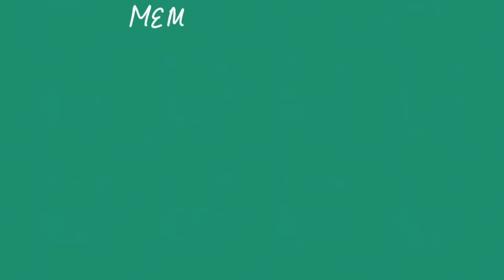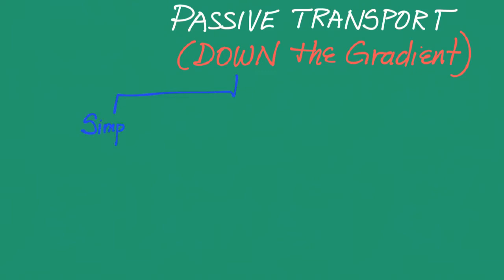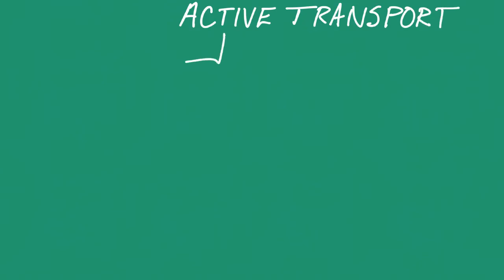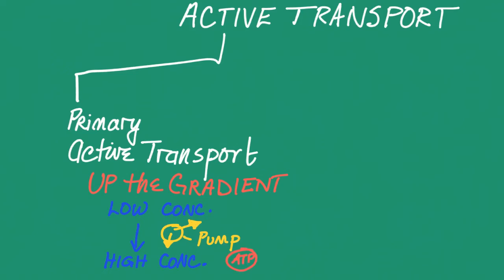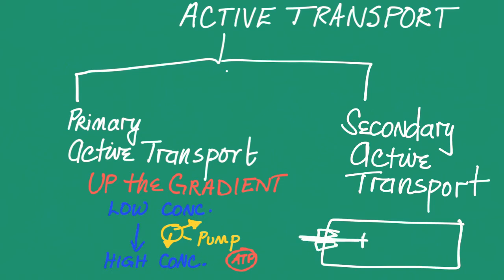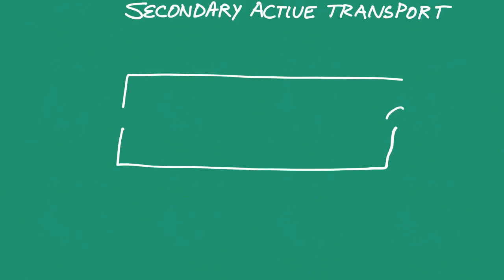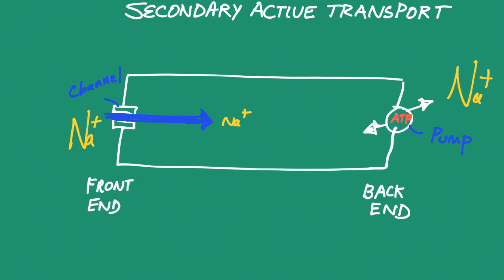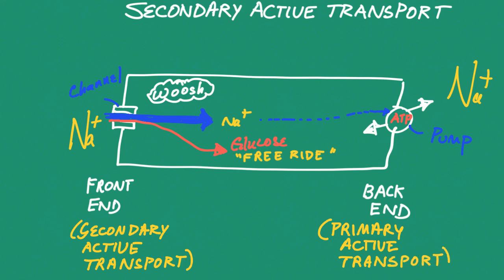Membrane Transport Basic Review